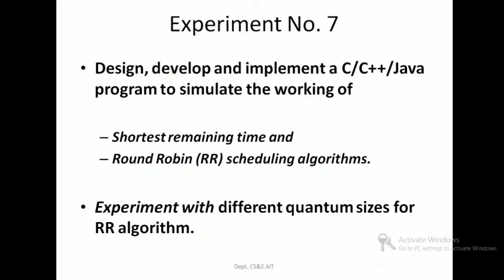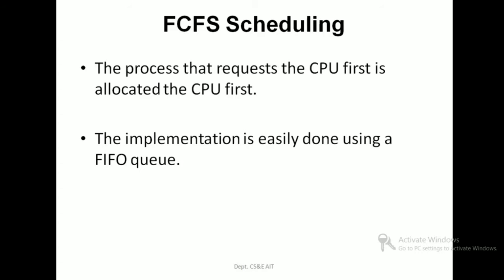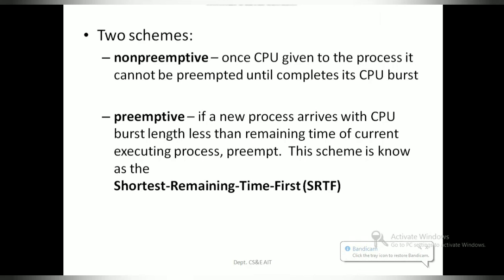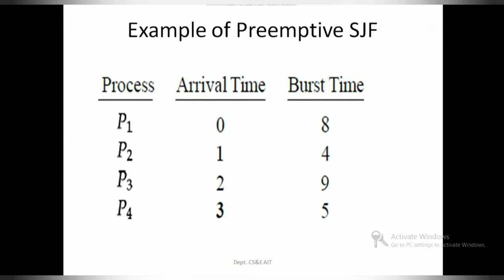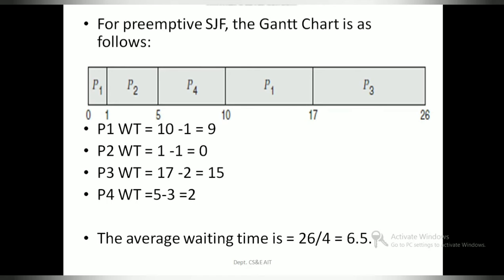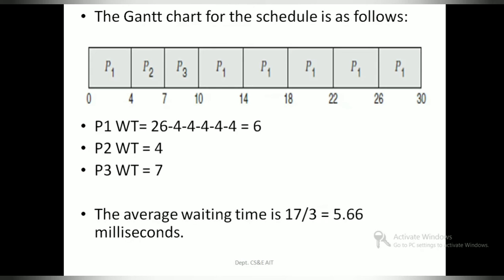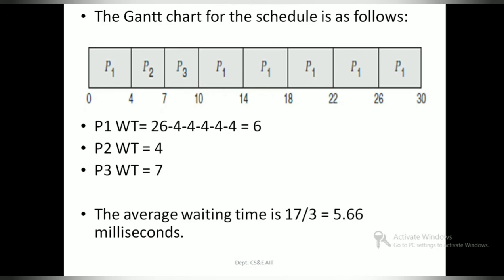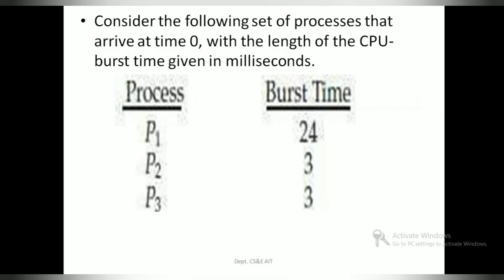Scheduling Exp 7